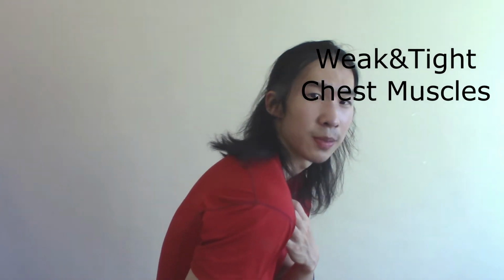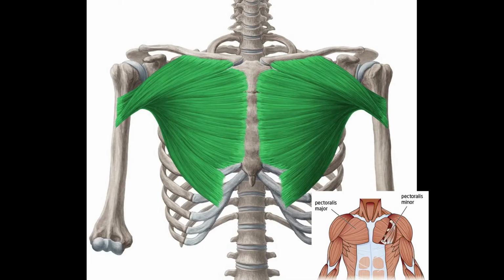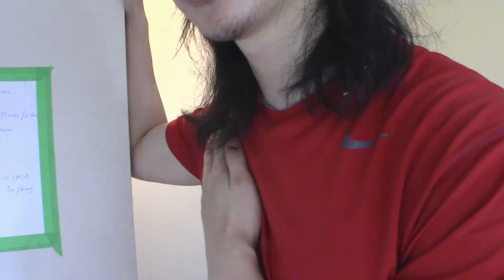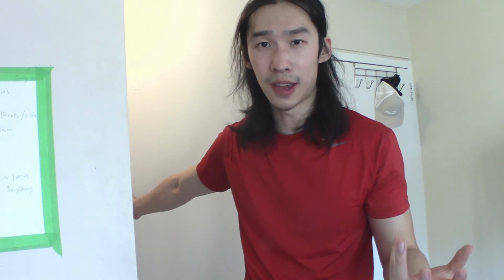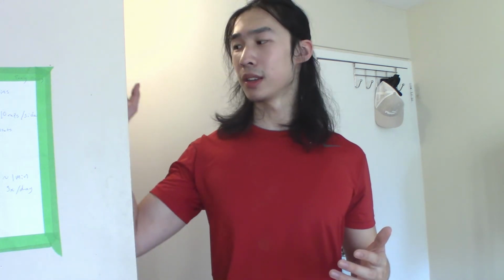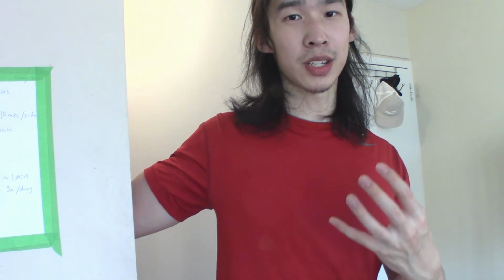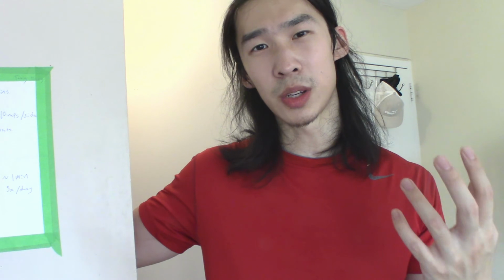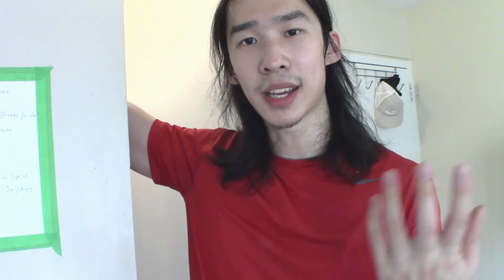MOST COMMON CHEST STRETCHING MISTAKE | Shoulder Pain, Tight Chest, Shoulder Rounding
Shoulder setting is the most important aspect of chest stretching that will make or break your flexibility/mobility session. If you experience any of shoulder pain, tight chest (pec major, pec minor), shoulder rounding .. etc, this video is made for you!